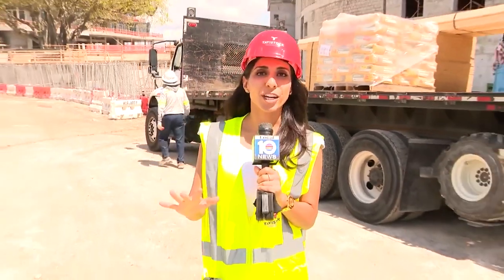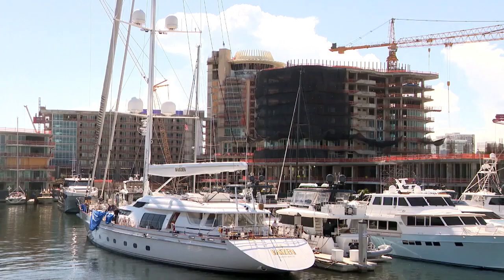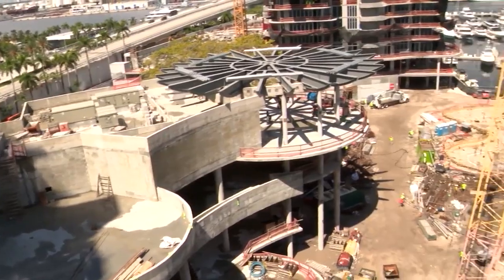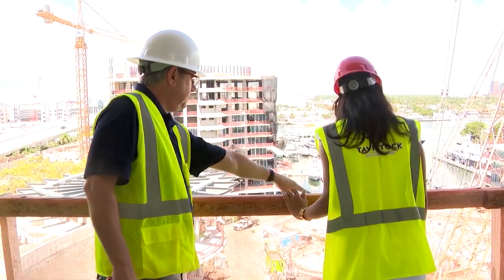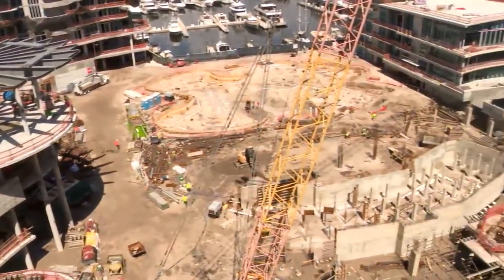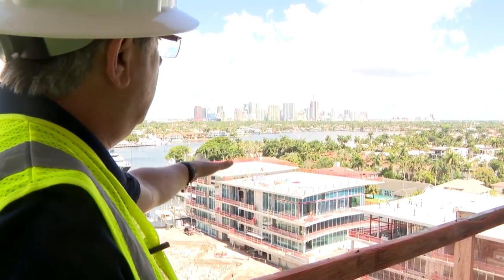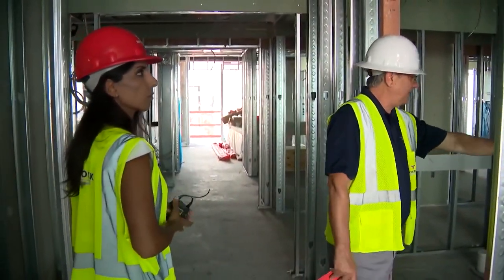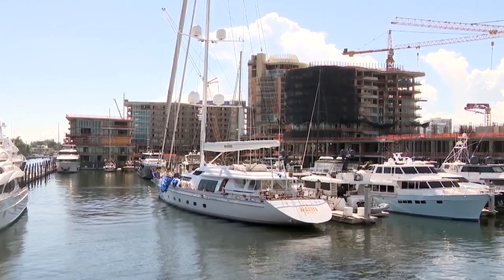Construction progressing on Pier 66 in Fort Lauderdale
Progress is being made on the construction of the iconic and reimagined Pier 66.